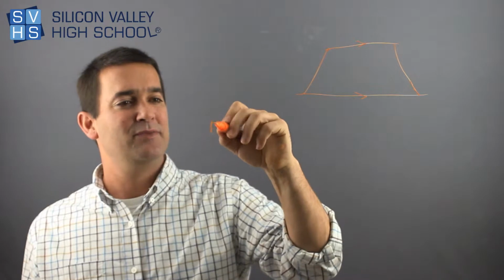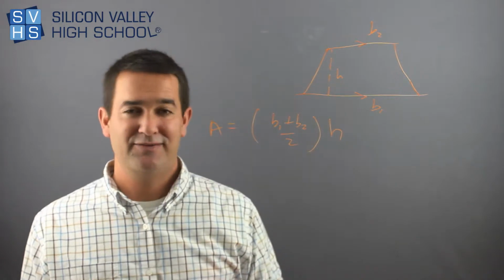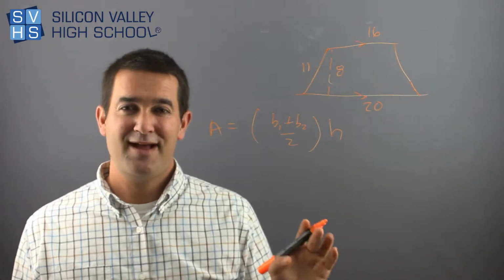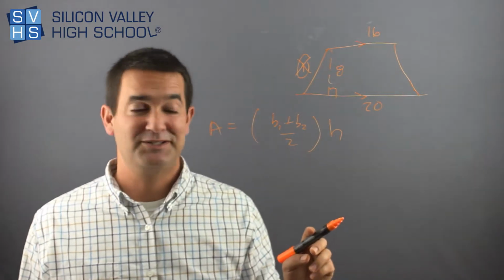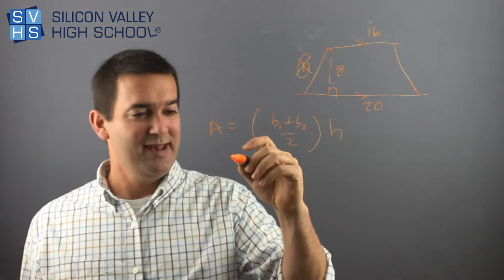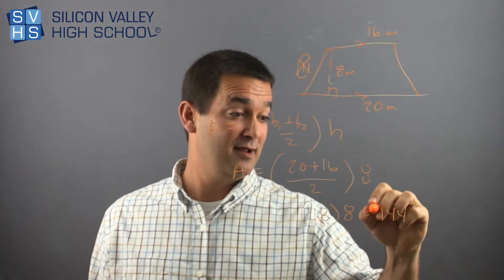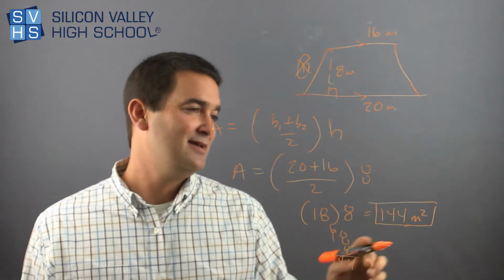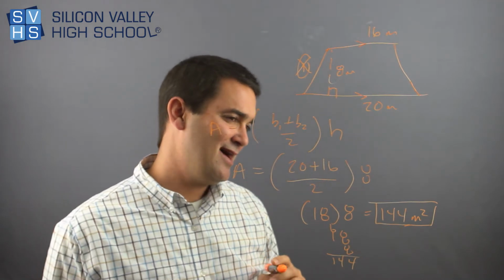The Area Of A Trapezoid